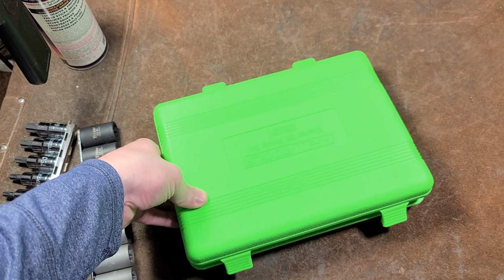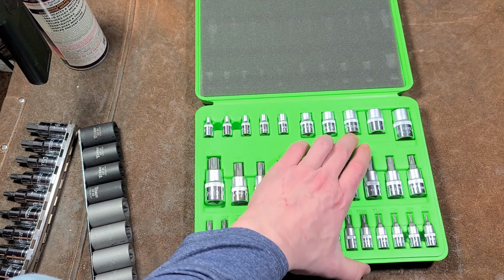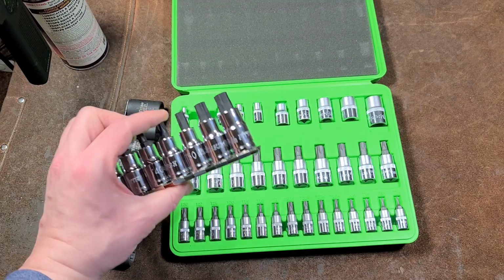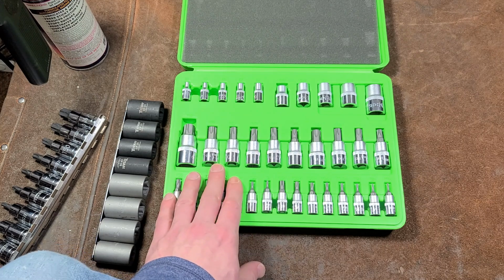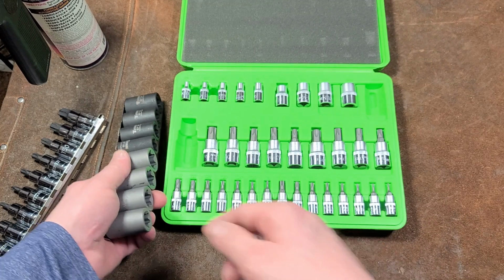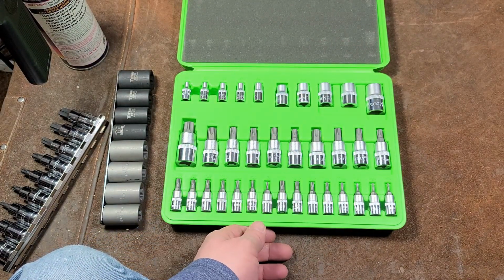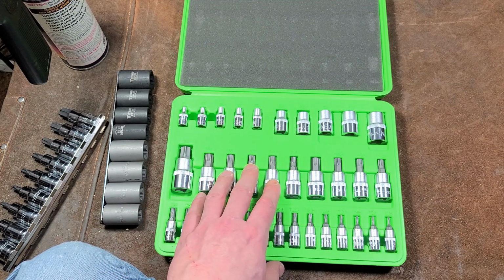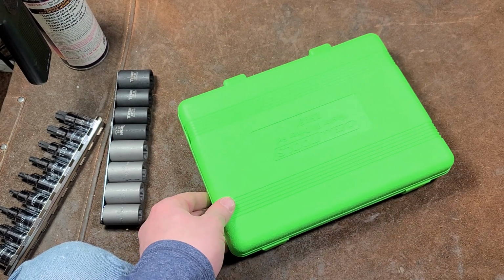OEM Tools Master Torx/E-Torx Set Review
This is an okay set but I think it does not offer the best value because of missing sizes and no larger sizes and only two 1/2" drive sockets.

OEM #25951